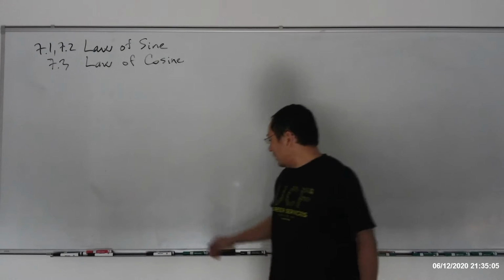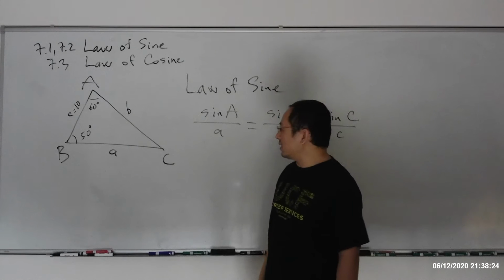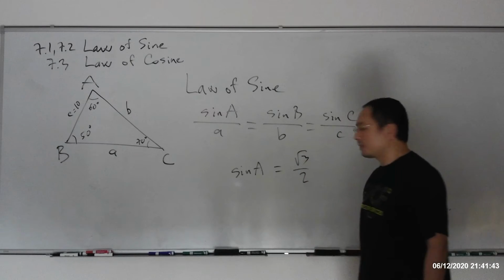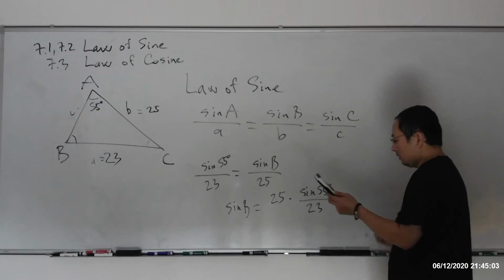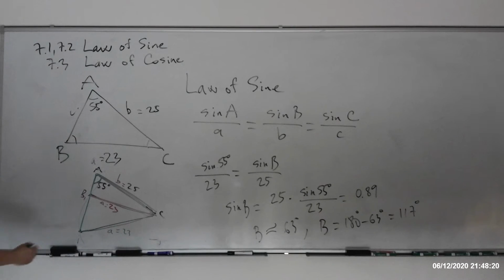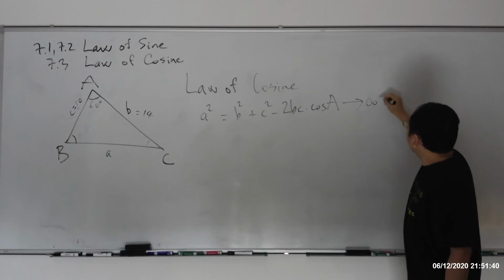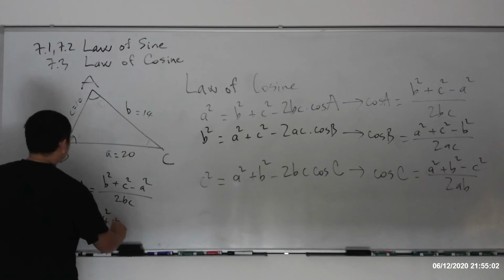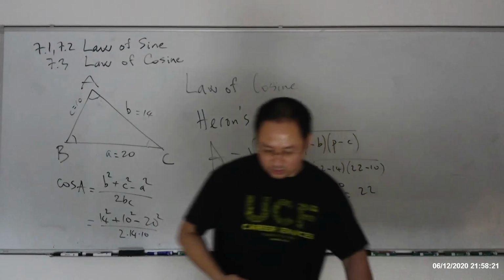MAC1114 Sections 7.1-7.3